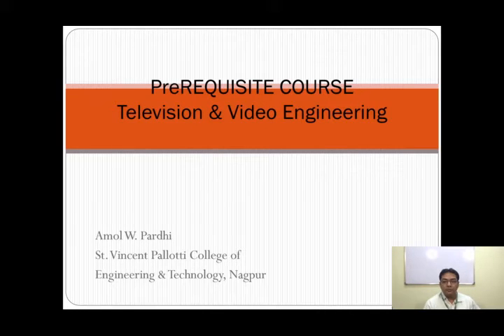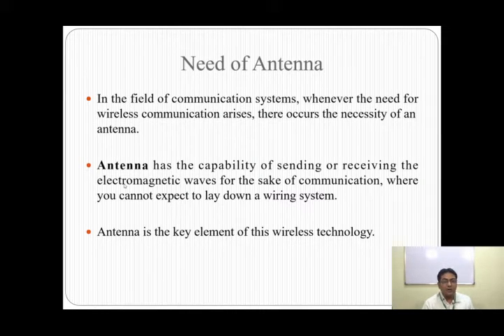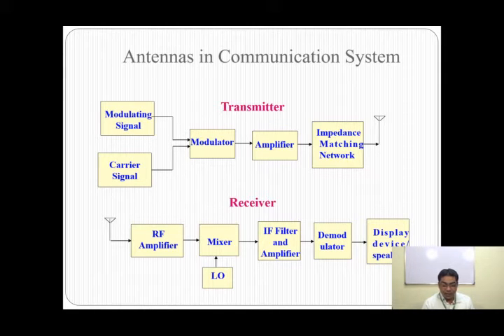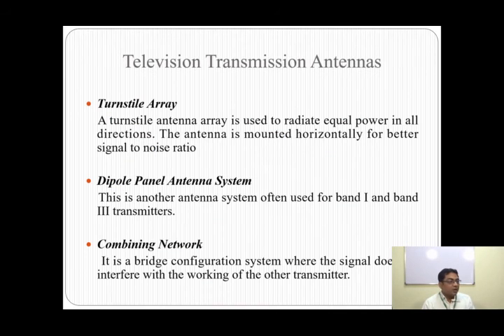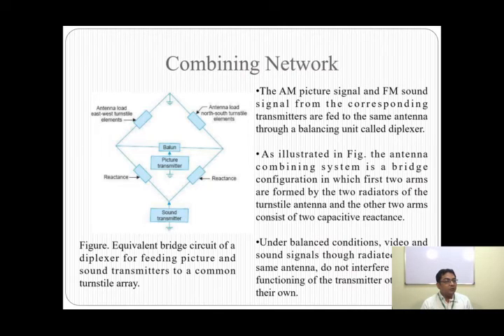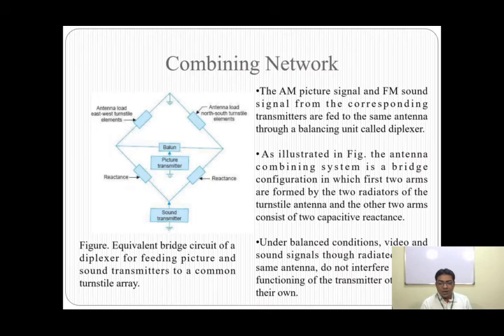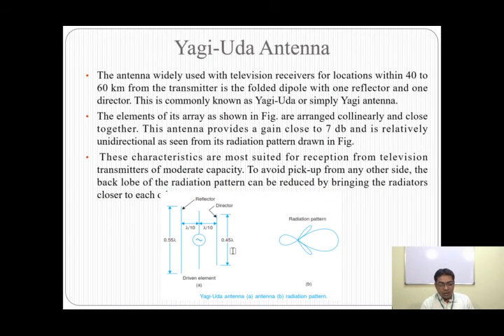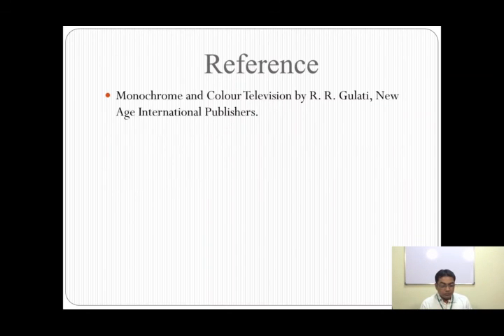TVE Prerequisite for 7th Sem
This video consists of the basics of transmission and receiving antennas for Television.